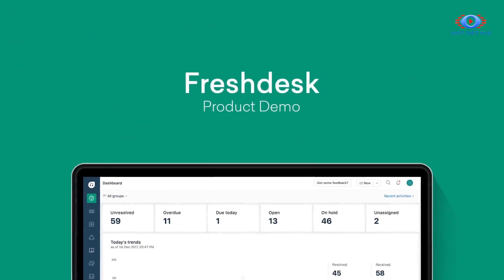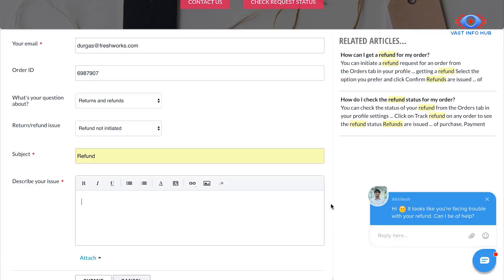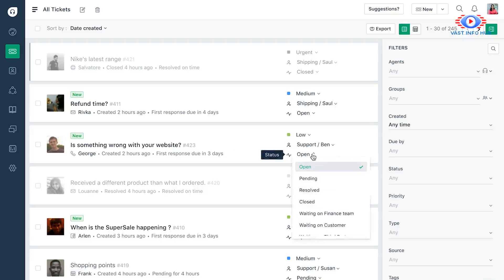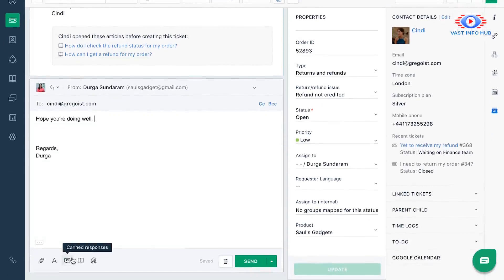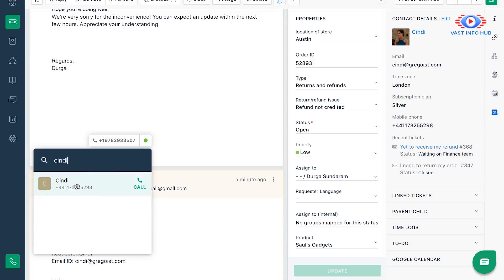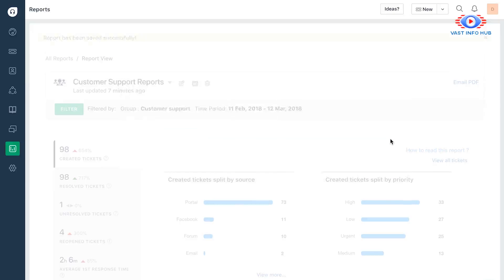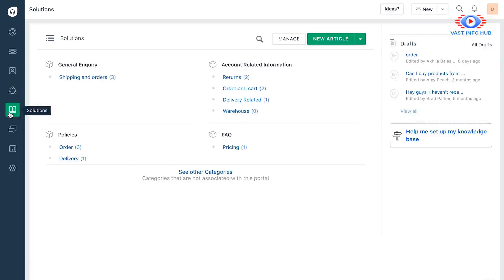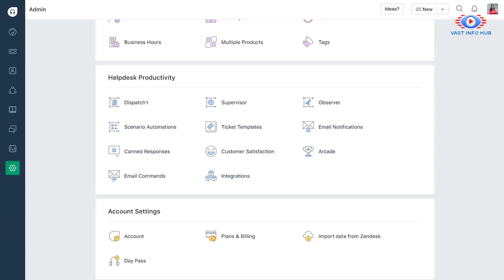How to Use Freshdesk | Freshdesk Full Tutorial | Freshdesk Demo Video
📢Implementing Freshdesk for your support team will improve the support experience for your customers, make your team more efficient with their day-to-day work and help team leads or admins scale support easily.

In this video, we will walk you through the basic functionalities of Freshdesk. We’ve covered the following modules in this overview:
◼Customer portal
◼Agent dashboard
◼Ticket inbox
◼Ticket details
◼Reports
◼Settings and more